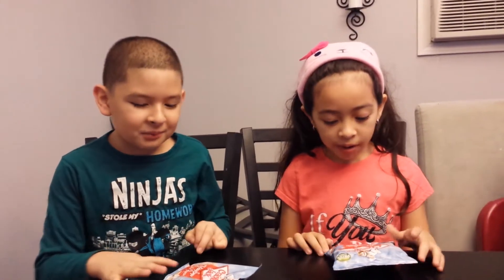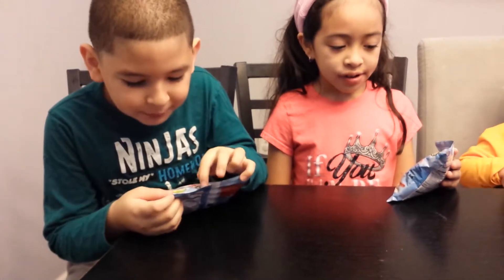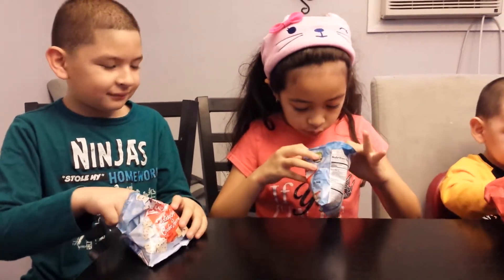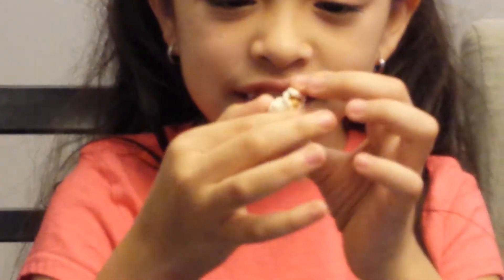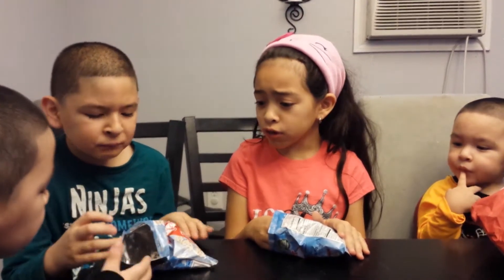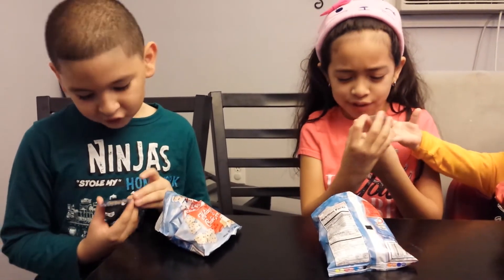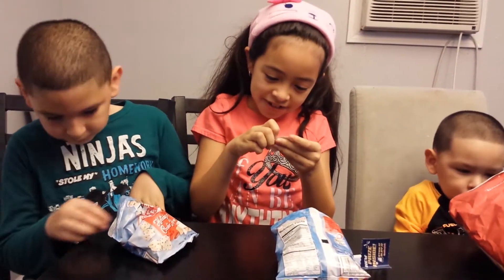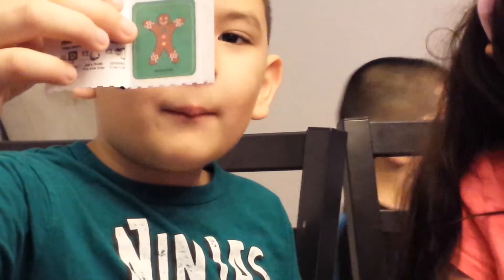Tasting Cracker Jack Holiday Sugar Cookie Popcorn